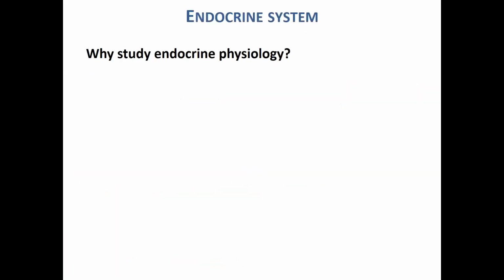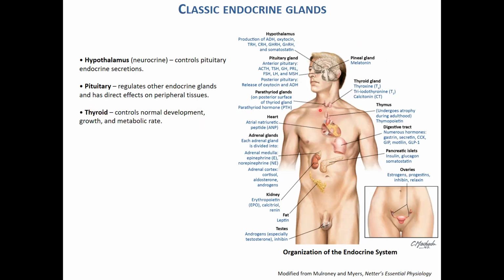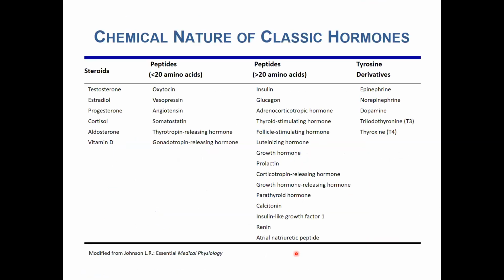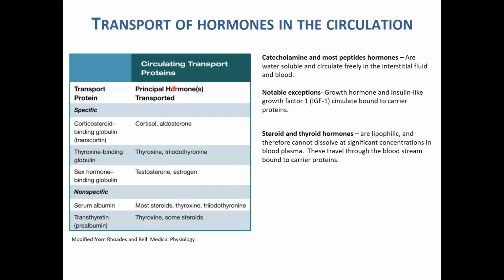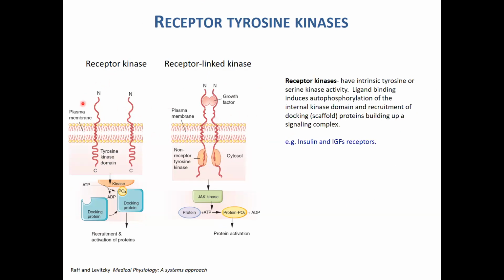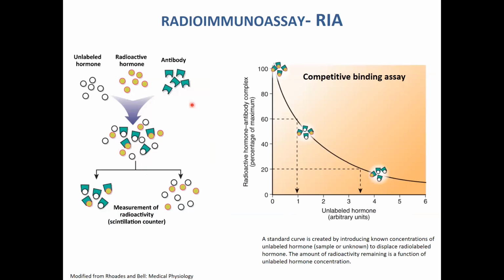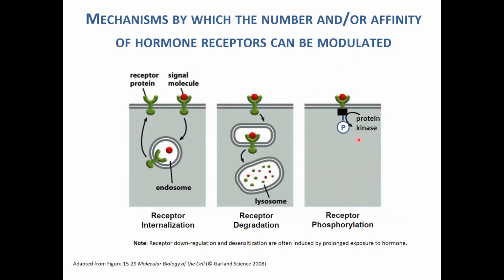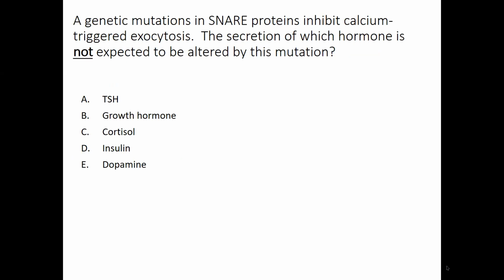L12 Endocrine Physiology 1/3 -